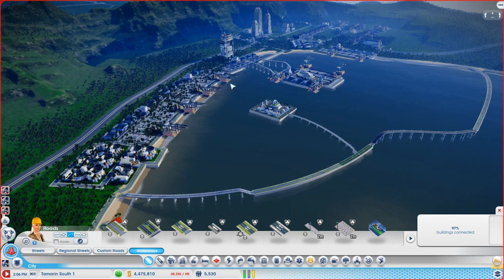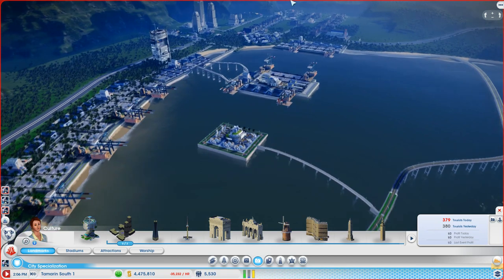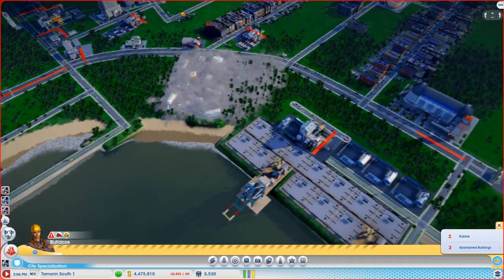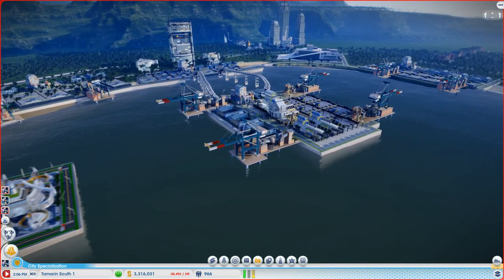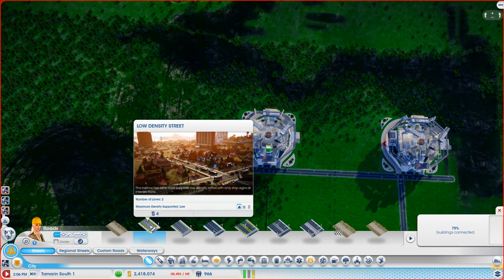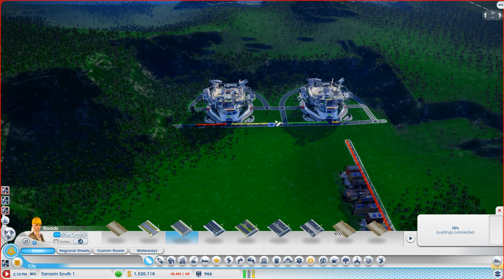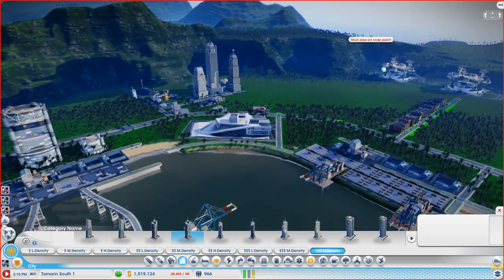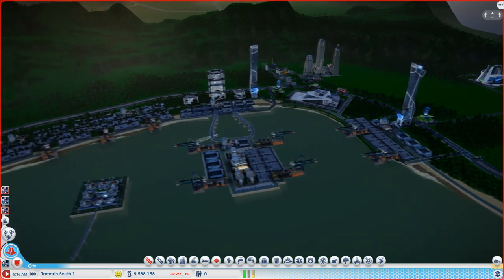SimCity OAU Academy Build #29 ►Tamarin South Commercial Docks (9)◀ SimCity 5 (2013) With Mods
PC Spec
CPU: Intel i5-2320 @3 GHz
RAM: 8GB
GPU: MSI GEFORCE GTX 670  Power Edition Twin Frozr

End Titles Music:
Tobu - Candyland